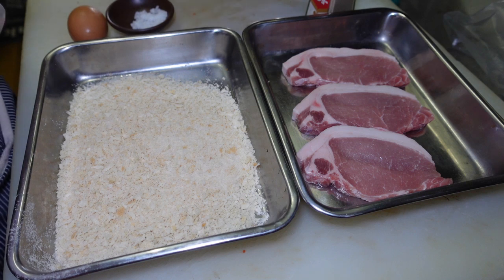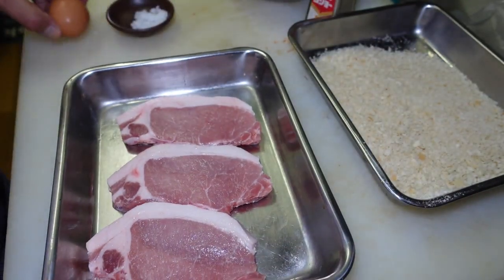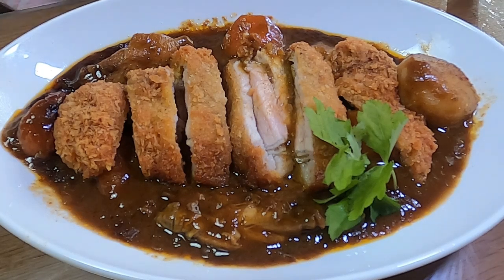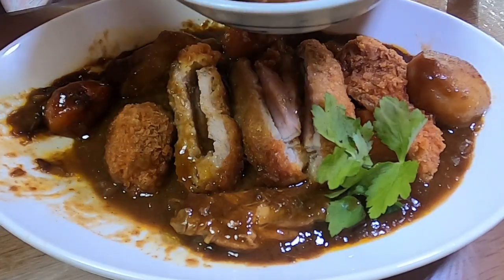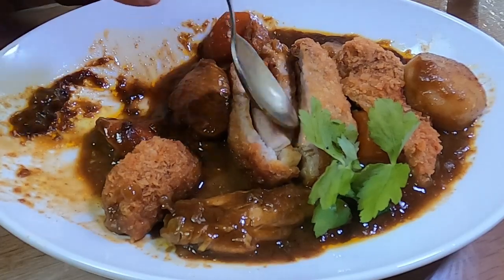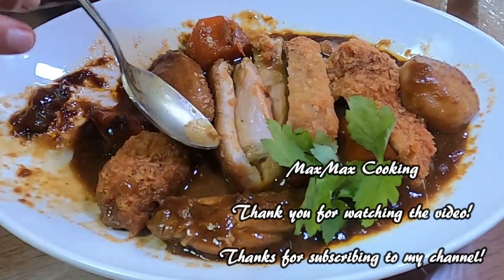Tonkatsu ：【Pork cutlet】and chicken wings curry 🐷🐓🍛